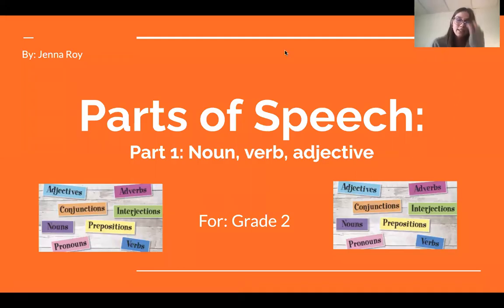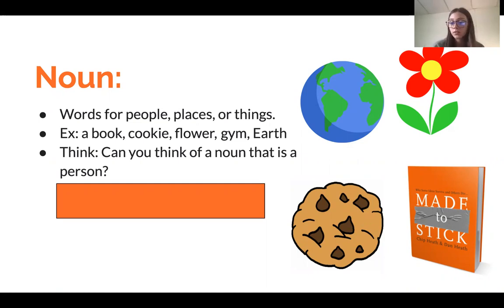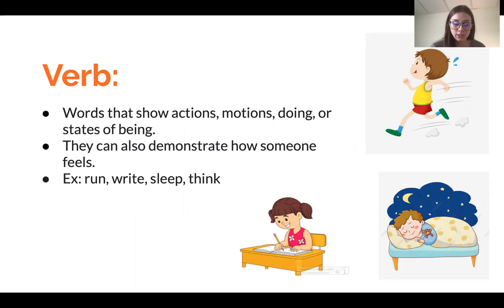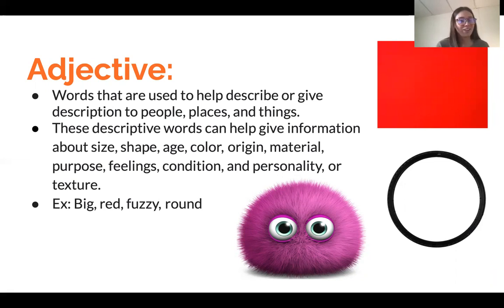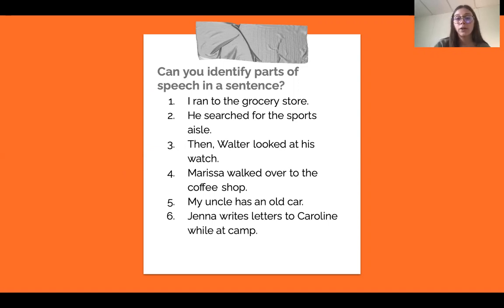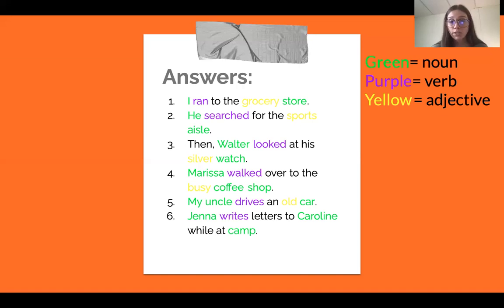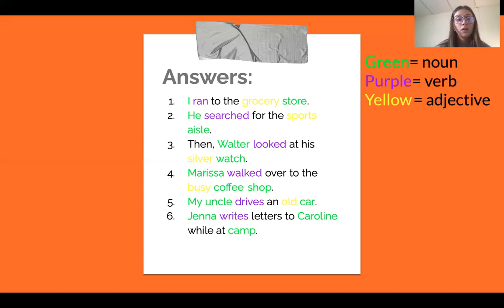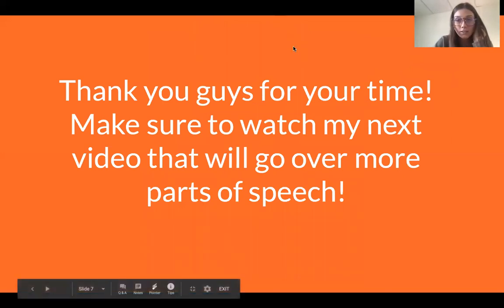Parts of Speech (Part 1) by Jenna Roy